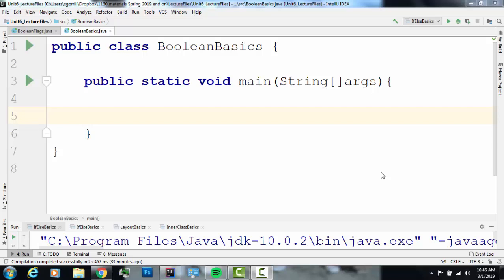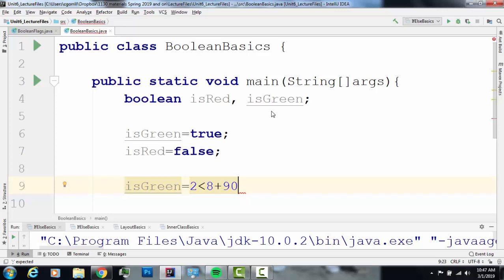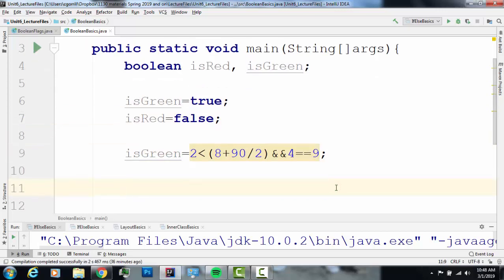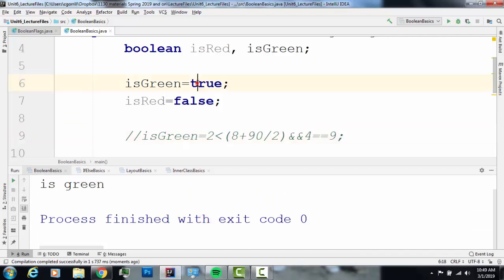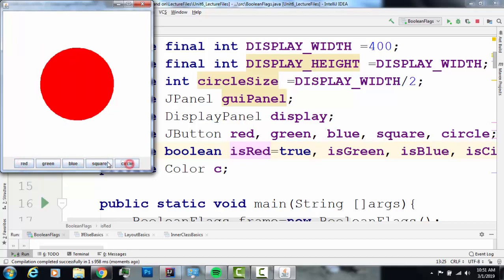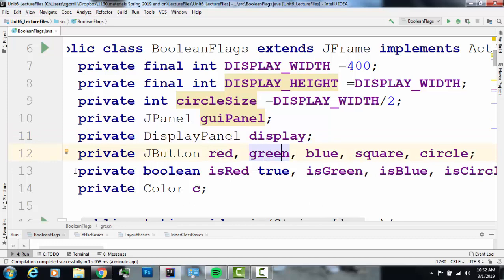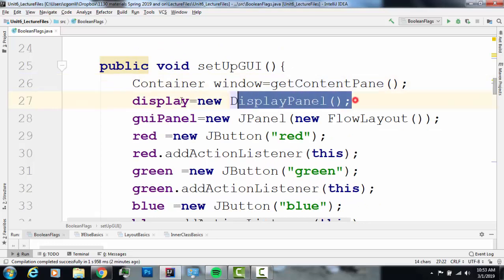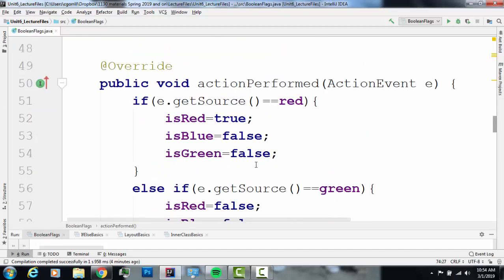booleanFlags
This video is an introduction to use of boolean variables as flags to control if statements.